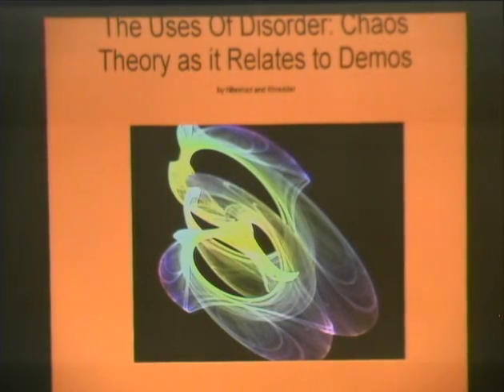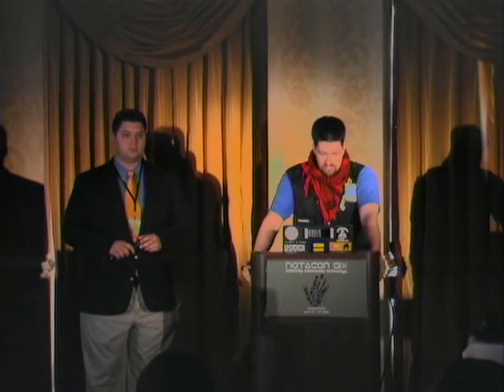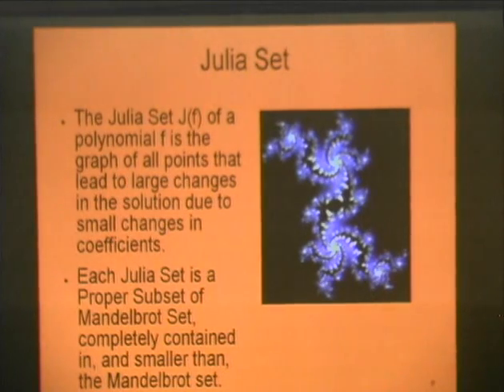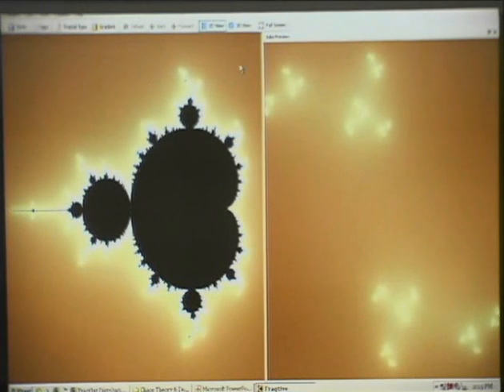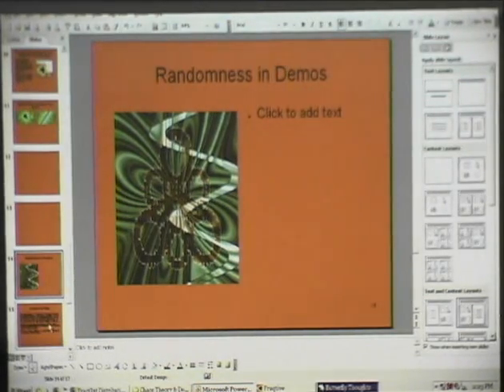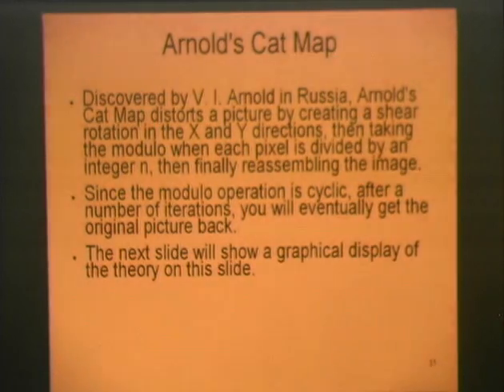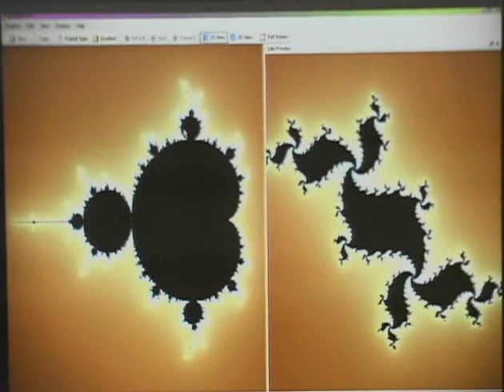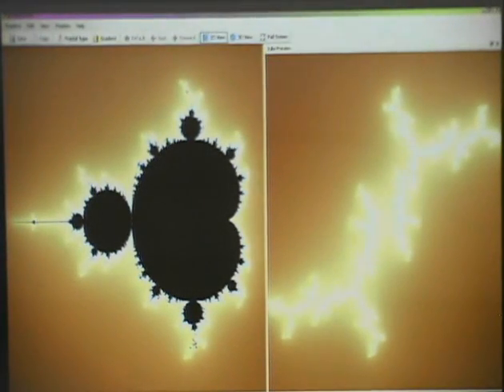NOTACON 6: The Uses of Disorder: Chaos Theory as it Relates to Demos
Speaker: Mark Lenigan & Kirk Lenigan

Fractal graphics have been a part of the visual toolkit of the Demoscene for years now. However, they are only the tip of the iceberg when it comes the mathematics of complex, non-linear dynamical systems (popularly known as Chaos Theory). This talk will introduce you to the basics of chaos theory and the applications of it for the Demoscene in particular.